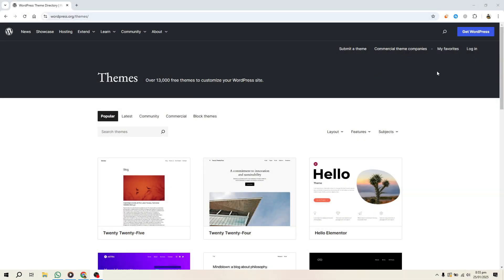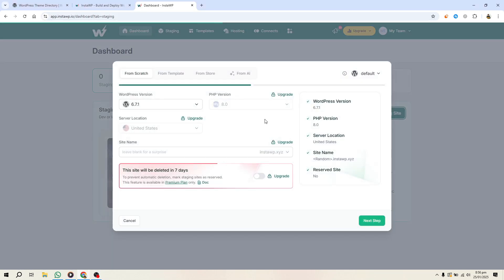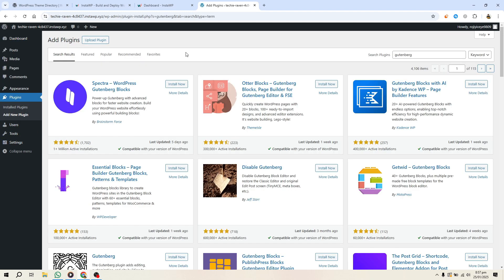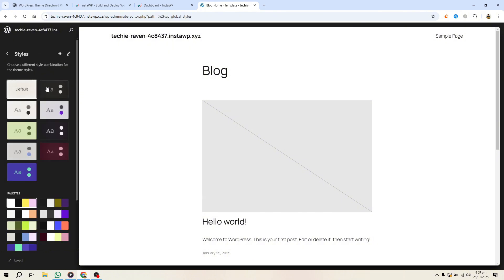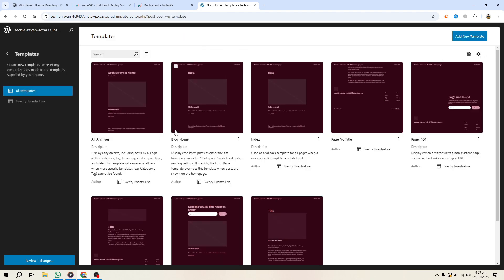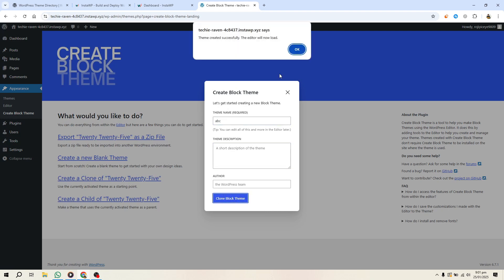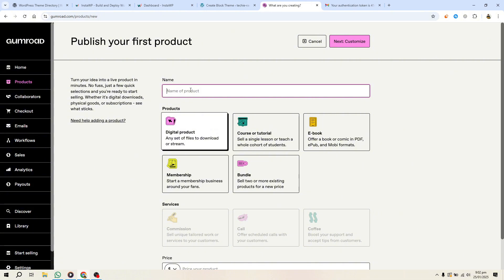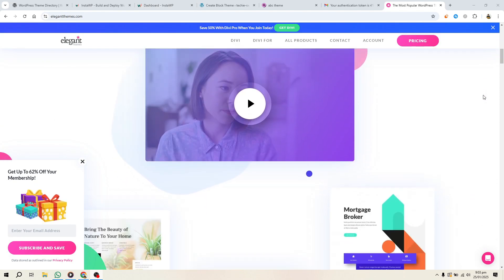How to Make Money Selling WordPress Themes (2026)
Want to learn how to make money selling WordPress themes? In this video, we’ll guide you through proven strategies to create, market, and sell your themes successfully. Whether you're a designer or developer, discover the best platforms to sell your WordPress themes, tips for maximizing profits, and how to stand out in a competitive market. Monetize your skills and turn your passion for web design into a profitable business!